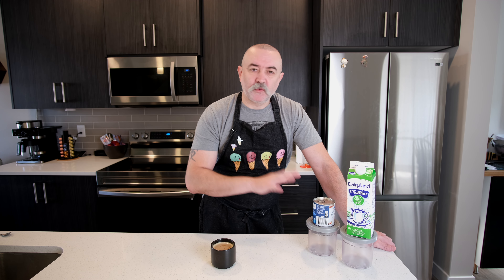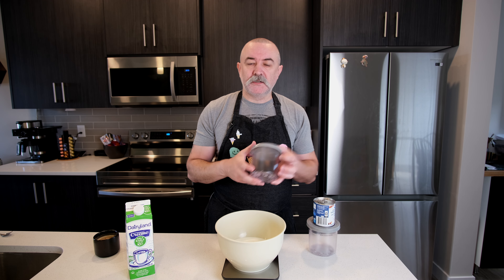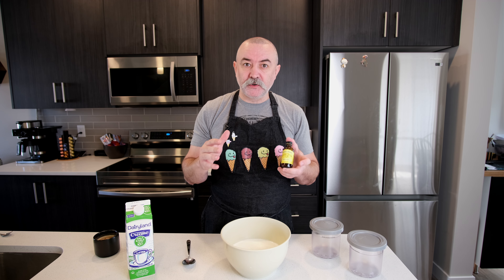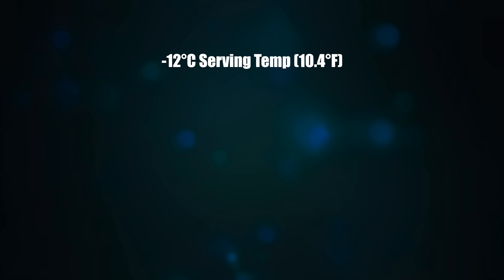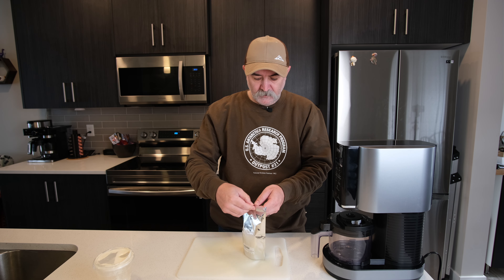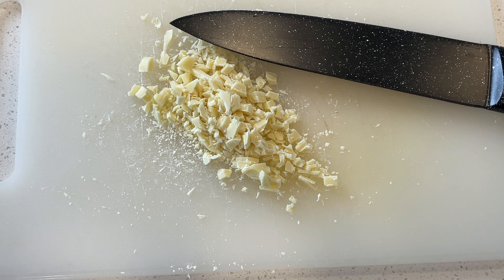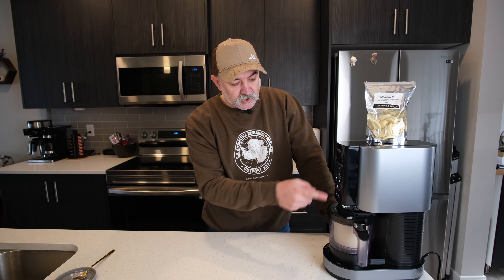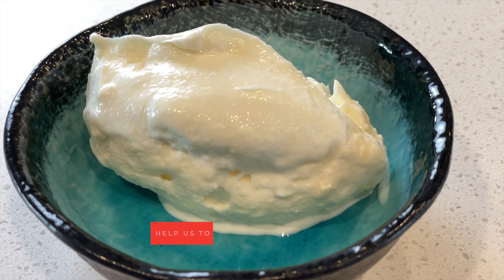Must-Try Ninja Creami Lemon Gelato Recipe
This is such a simple way to start making Gelato in your Ninja Creami. Is it "perfect" gelato? Nope absolutely not! Is it deliciously easy and simple? YEP 👍👍

This has to be where the ninja creami comes in to it's own, I wish others balanced their recipes a little more though but hey. that's why am here I guess!